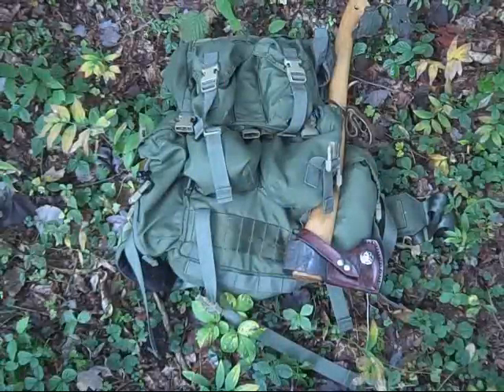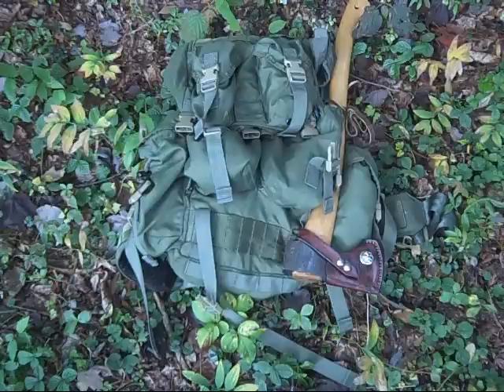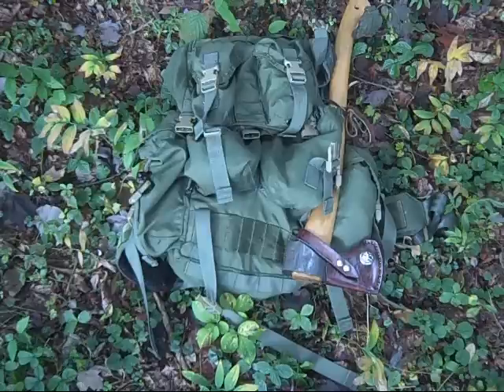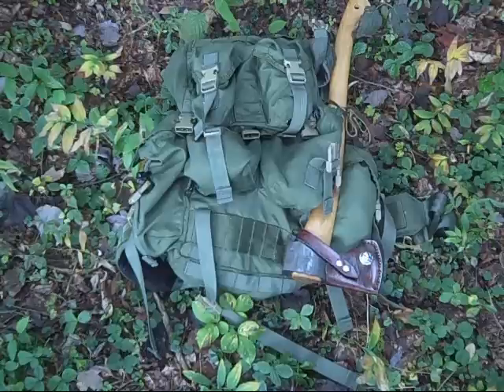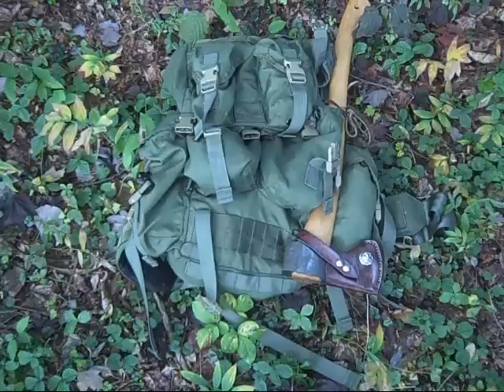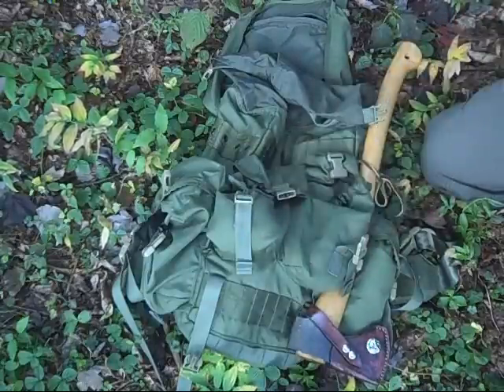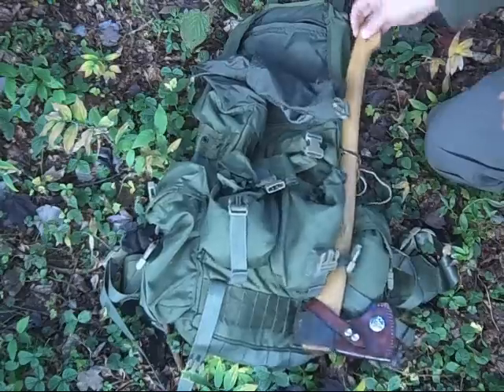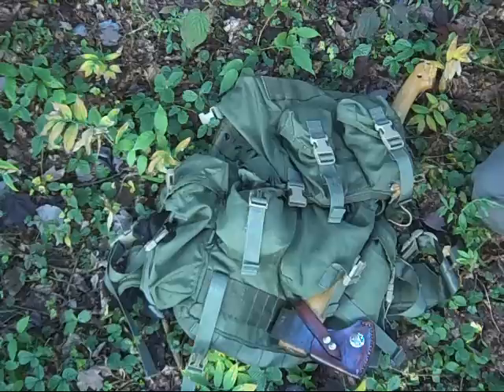Becker Patrol Pack by Eagle Industries - Part 1